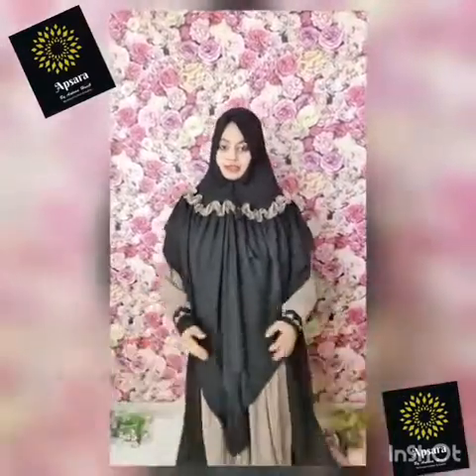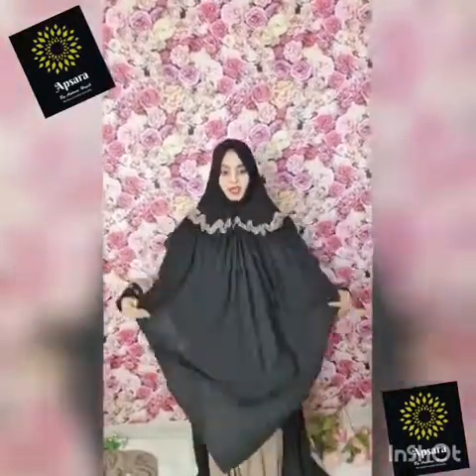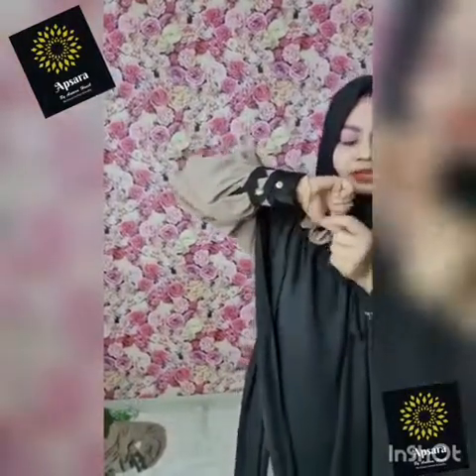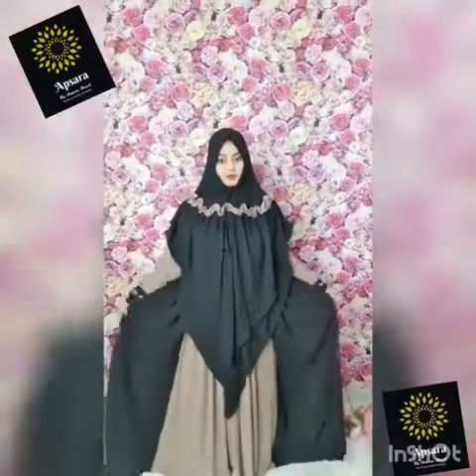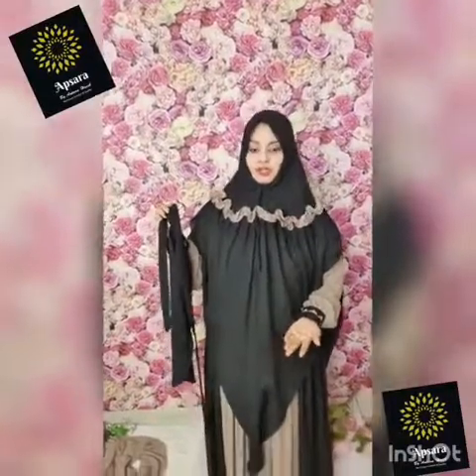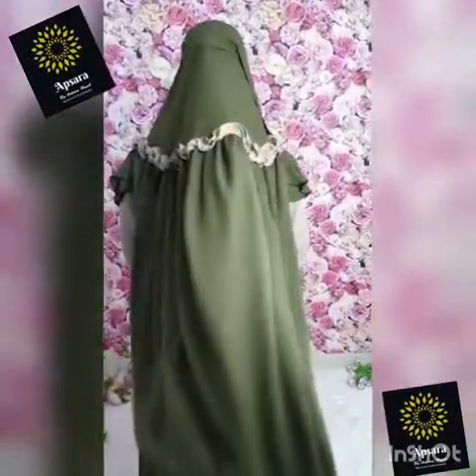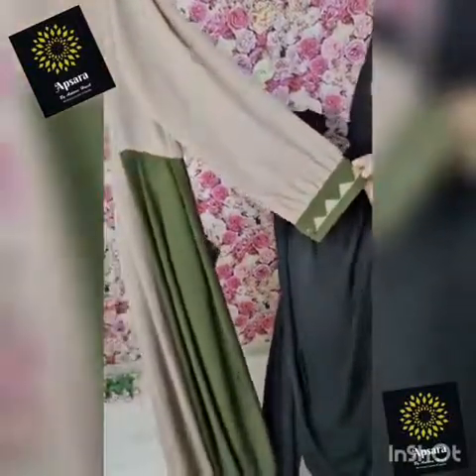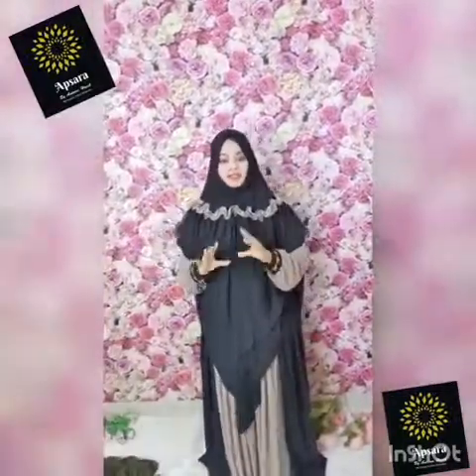Indonesian Inspired Beautiful Danin Dress🌼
এত Unique এই ড্রেস গুলো মাশা আল্লাহ!
হিজাব আর আবায়া আলাদা আলাদা পড়া যাবে।
✅Imported Luxurious Chiffon
✅3 pcs Set
Hijab
Abaya
Niqab

✅Page Apsara Stylish Abaya & Gown